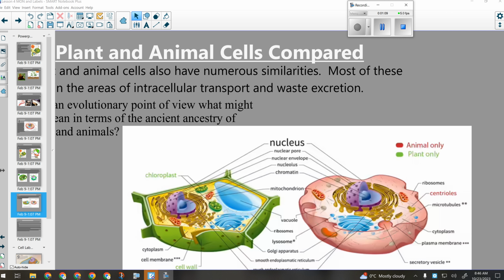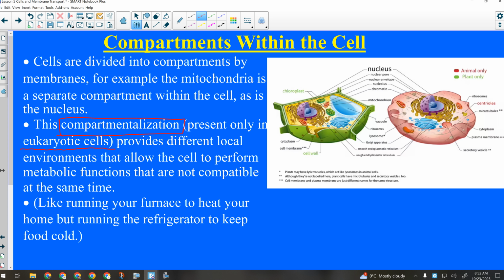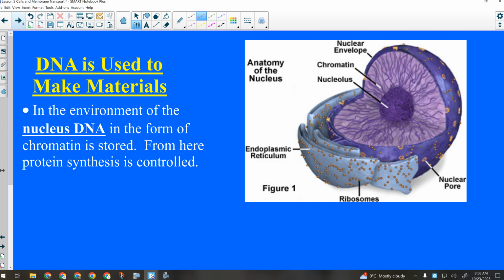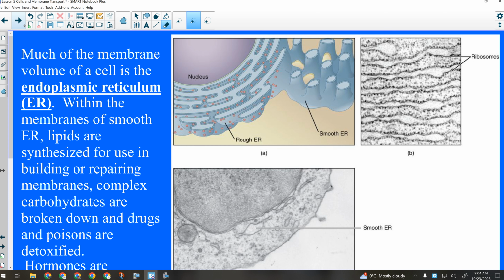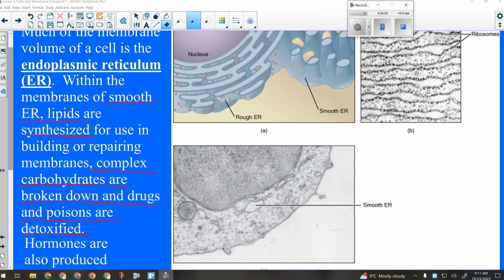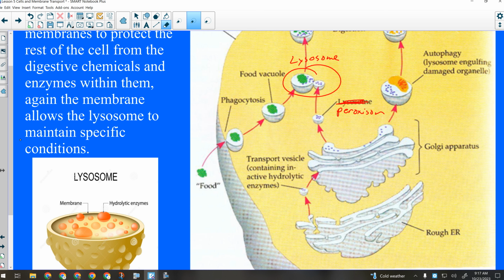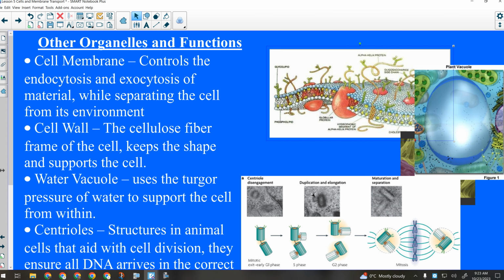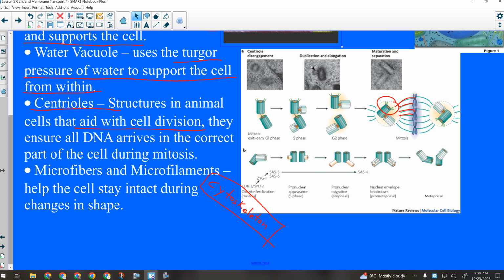Science 10 Biology Lesson 5 Cell Structure and Function